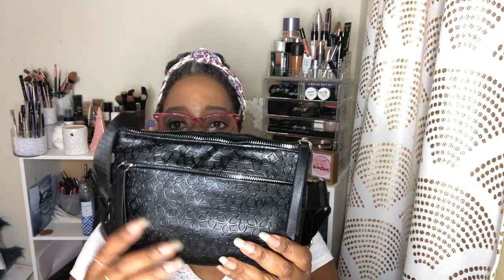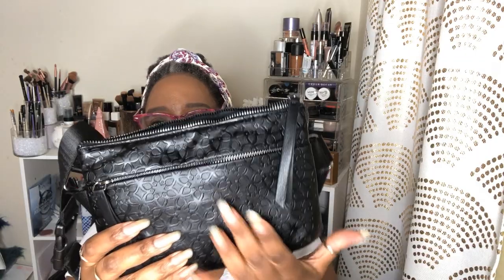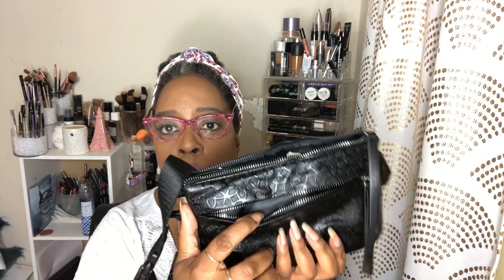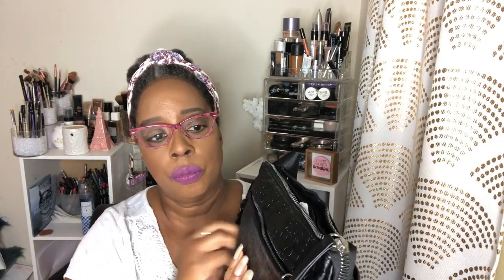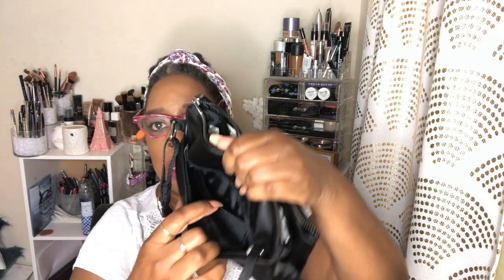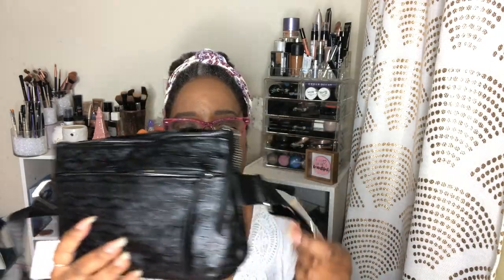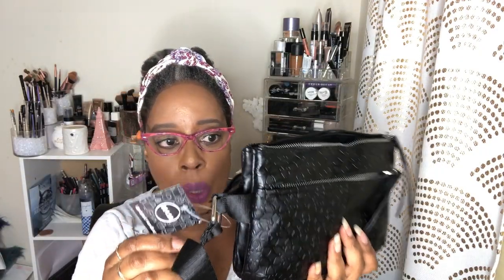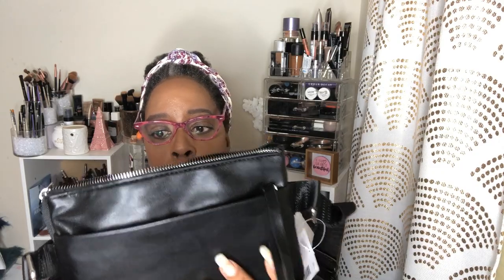Fenty Beauty :|: My 1ST Purchase W/ A Little Jackie Aina X ABH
Hello cute people, this is my first haul of Fenty Beauty products and I hope they are worth the money I paid. I did try the foundation, watch the video to see what my thoughts are, it's not a review though. Yes, I went to Ulta and spent some money there too. I now own the Jackie Aina X ABH eye shadow palette and it's gorgeous.. Enjoy watching my haul!